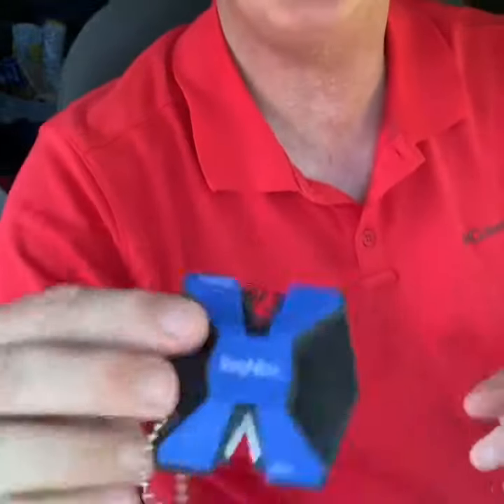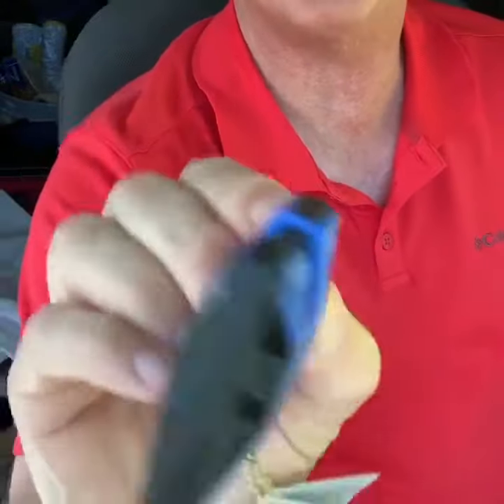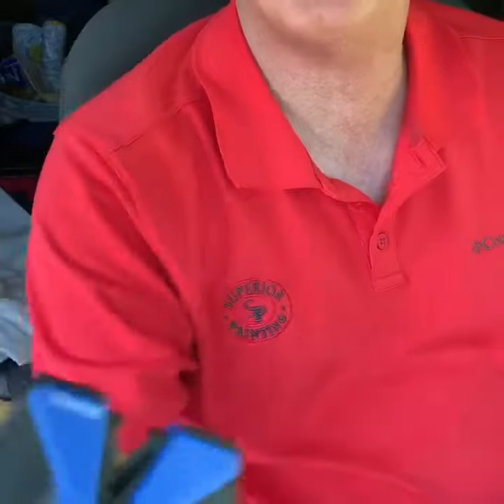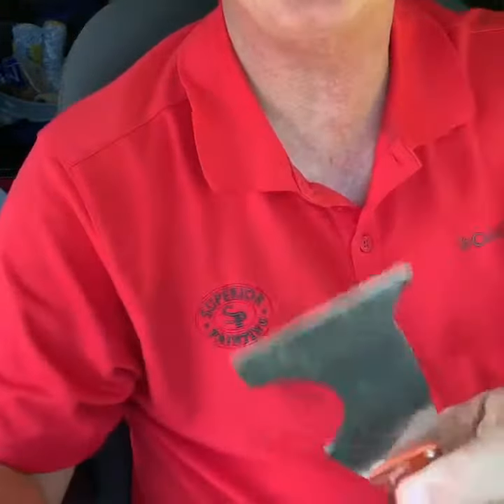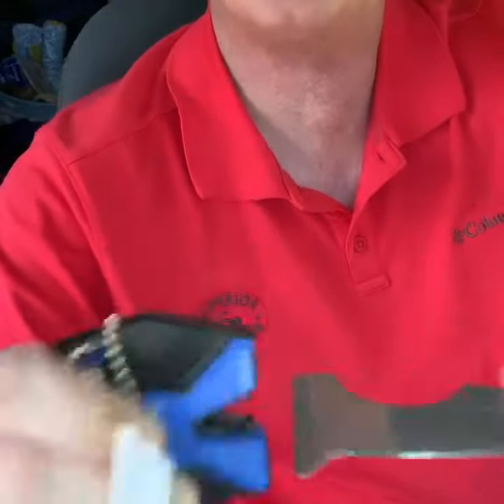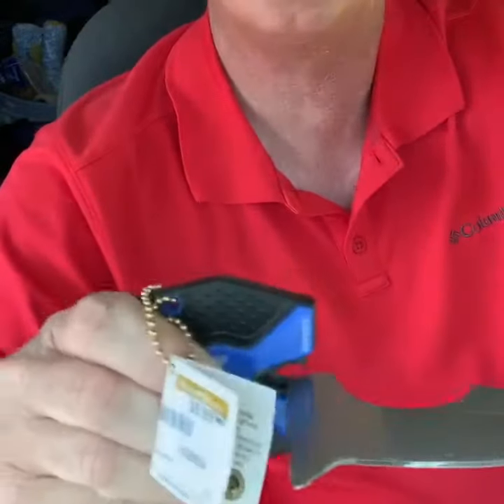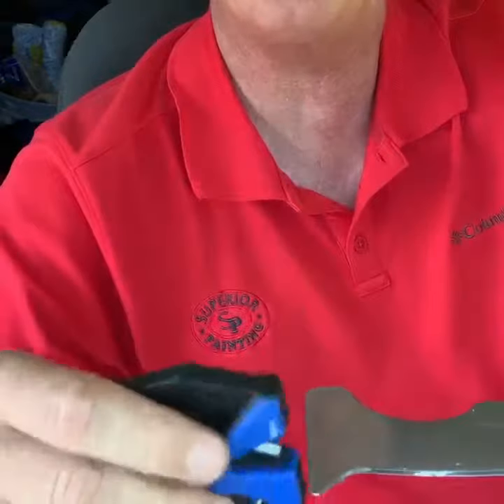Superior Painting Company Tip: How to sharpen your 5 in 1 Painting Tool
Superior Painting Compnay Tip:  How to sharpen your 5 in 1 painting tool.
Residential and Commercial Painters in East Dallas.